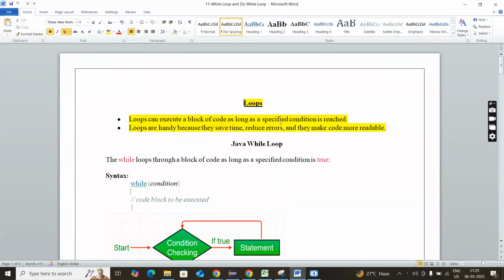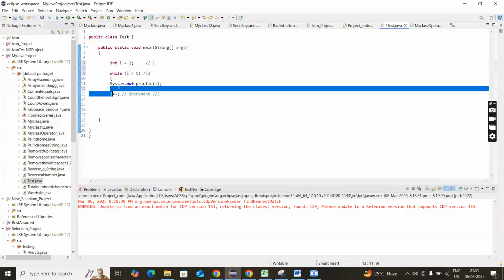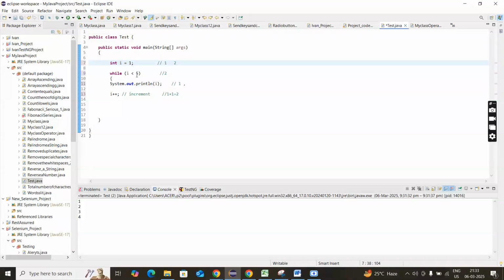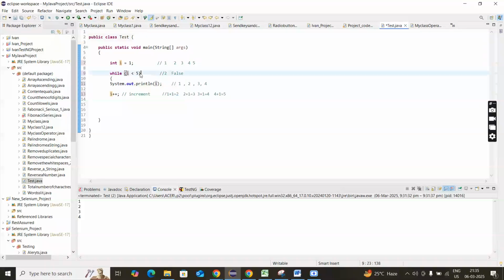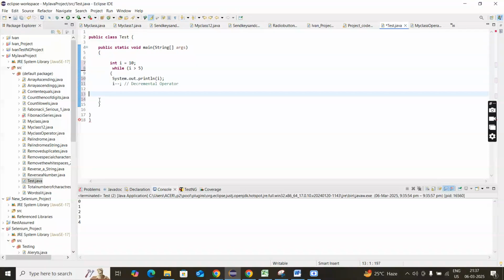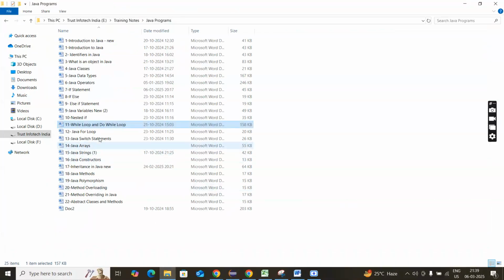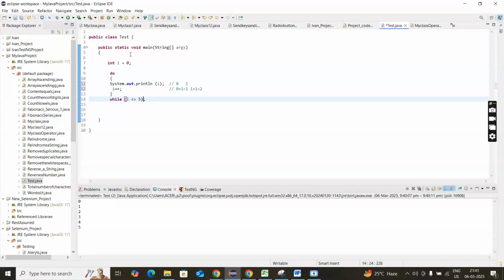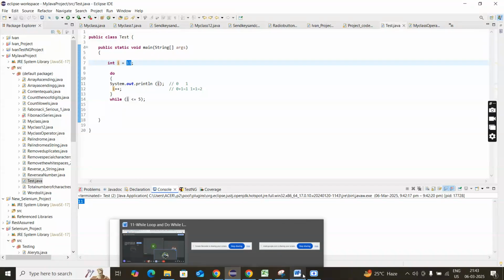While Loop and Do While loop